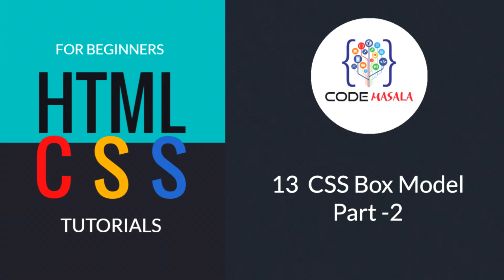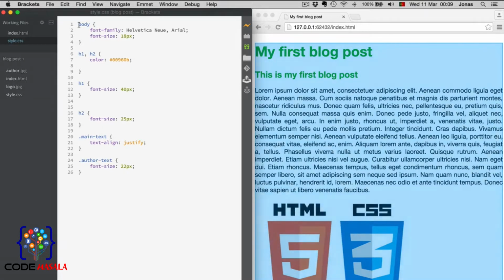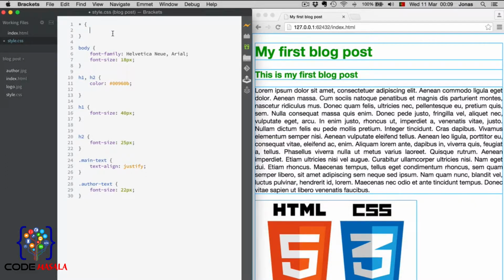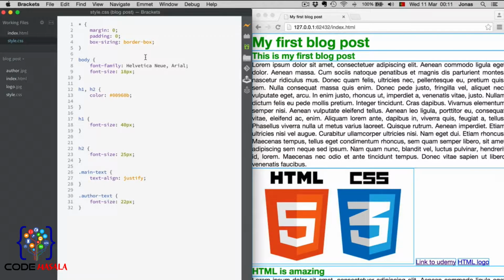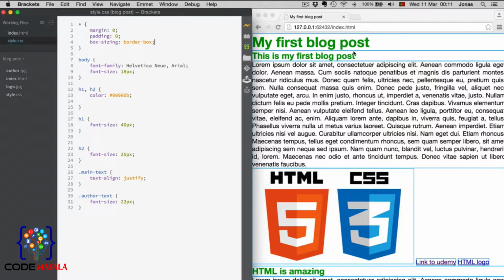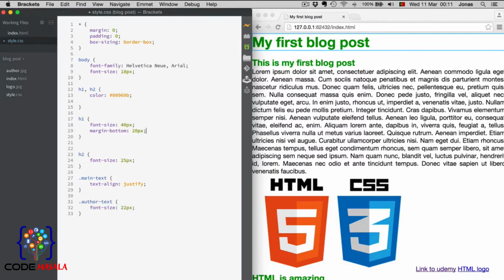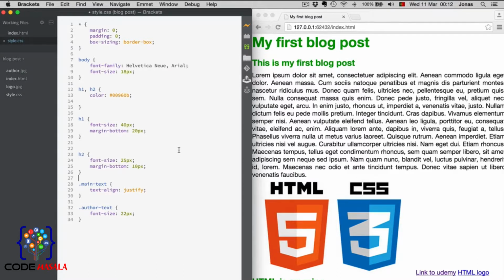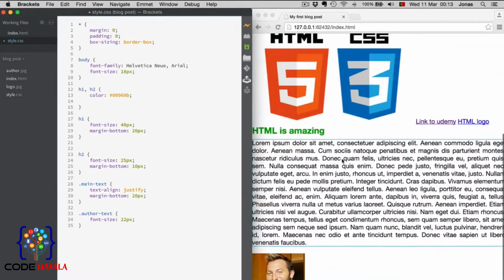13 CSS Box Model Part 2 || HTML and CSS Tutorial for beginners 2019